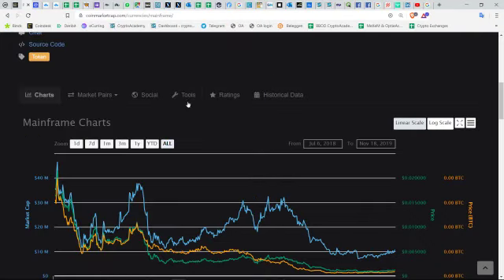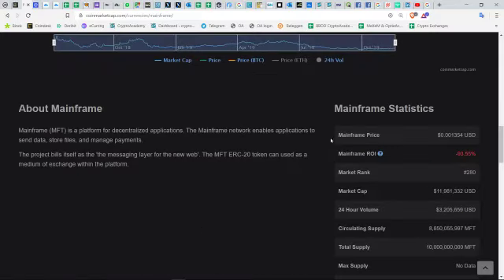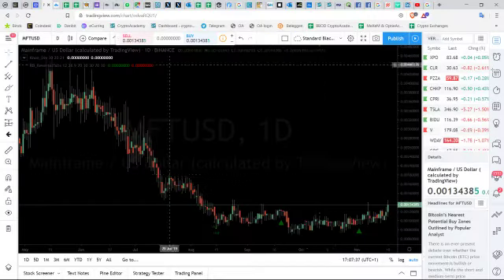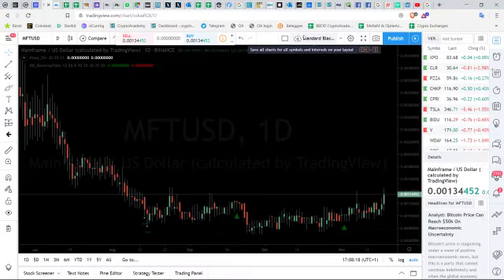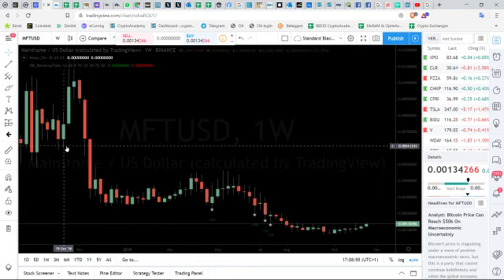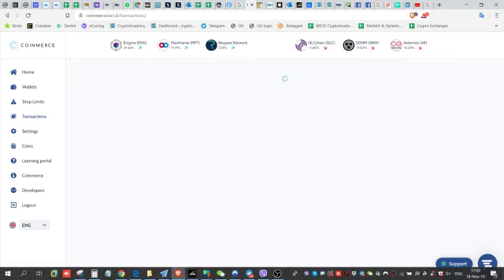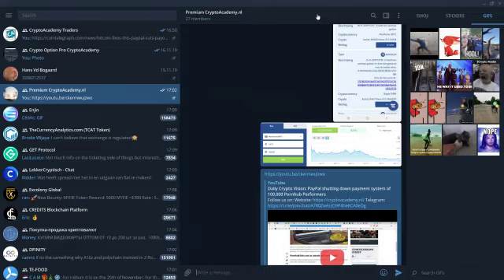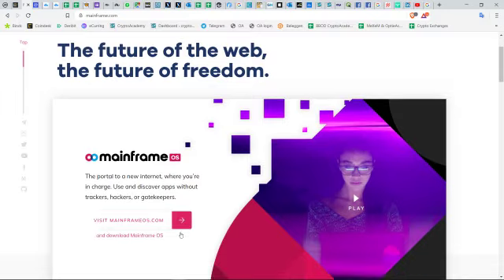Altcoin of the Day: Mainframe (MFT) 200% potential towards $0.003